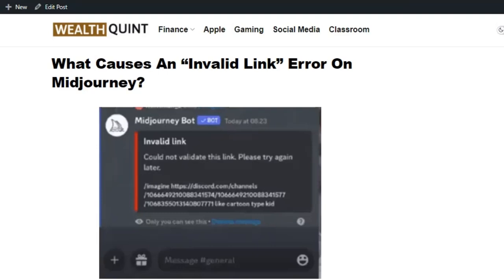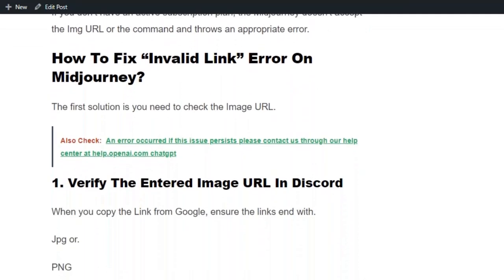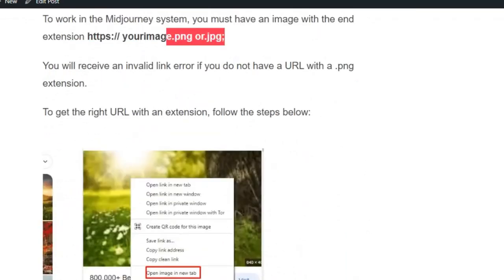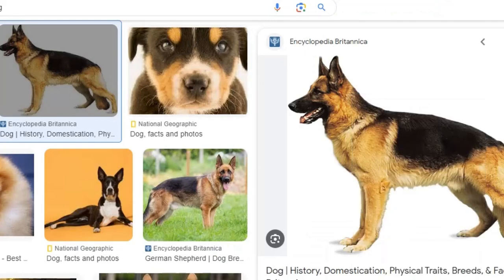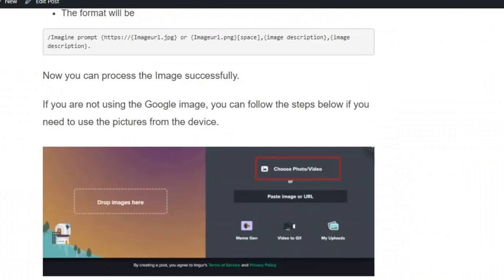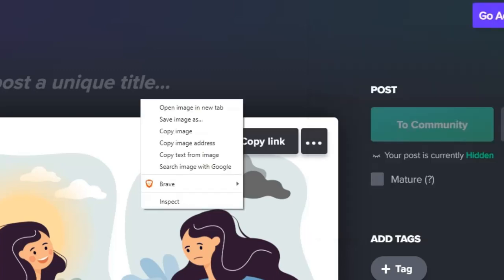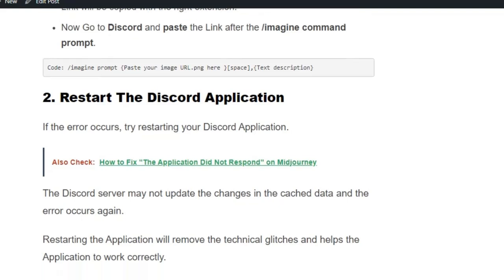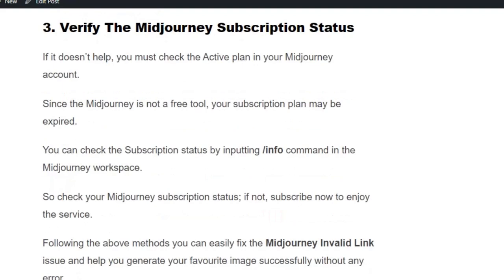How to Fix Midjourney Invalid Link Could Not Validate This Link Please Try Again Later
Hi Everyone! Midjourney is becoming a more popular AI tool among artists and designers who can create perfect illustrations with text descriptions in different versions. Despite great features, sometimes users cannot process the Image and get the following error message: “Invalid Link” followed by “Could not validate this Link Please try again later.”

0:00 Introduction
0:28 Solution 1: Verify The Entered Image URL In Discord
2:17 Solution 2: Restart The Discord Application
2:30 Solution 3: Verify The Midjourney Subscription Status
2:46 Conclusion